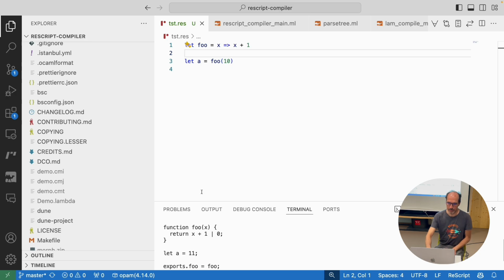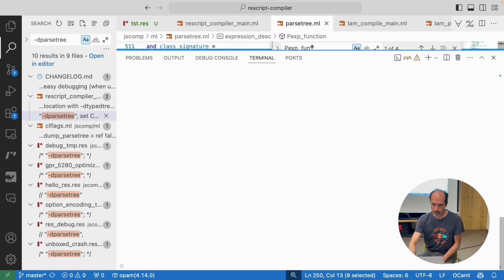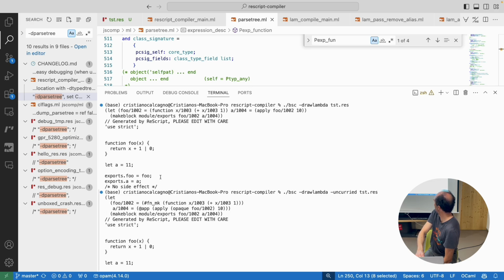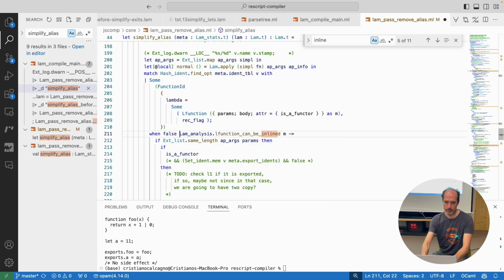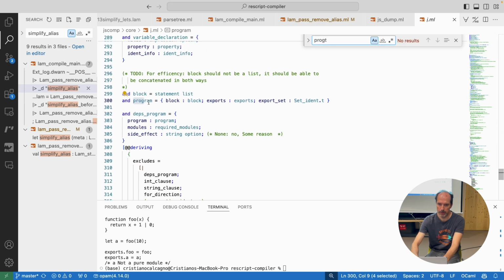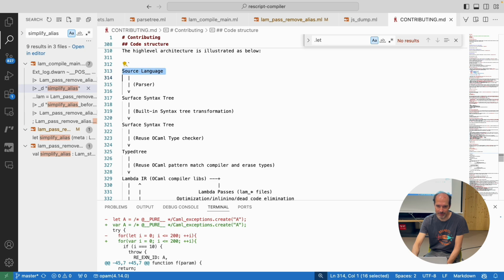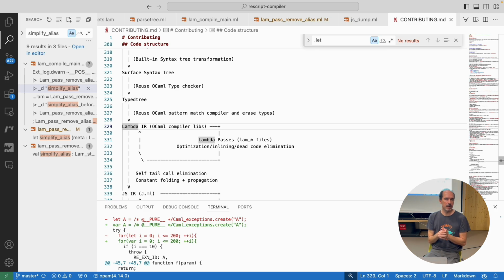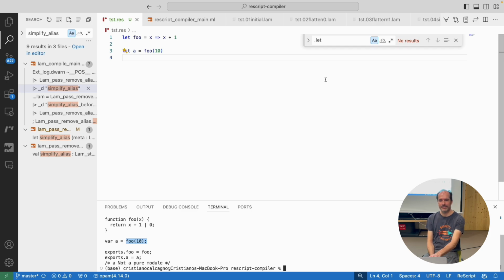Intro to compiler development | ReScript Retreat 2024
Core contributor Cristiano Calcagno gives a tour through the compiler internals.

Recorded on 23th May 2024